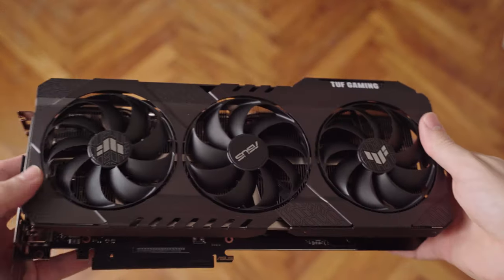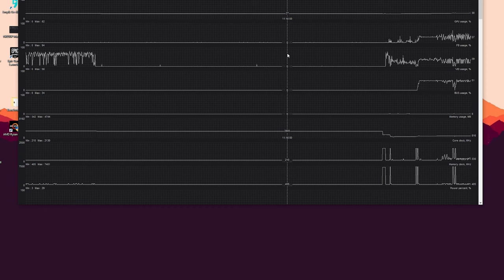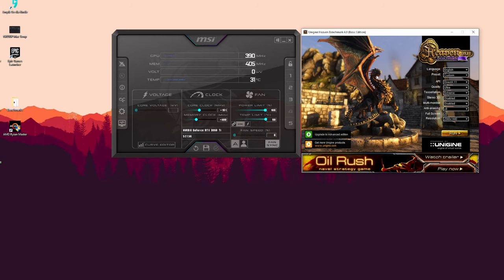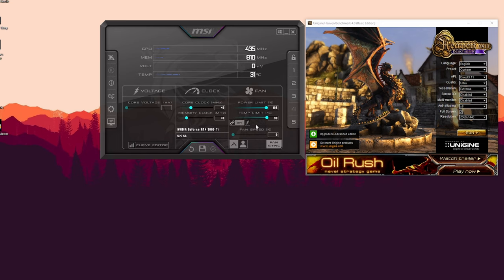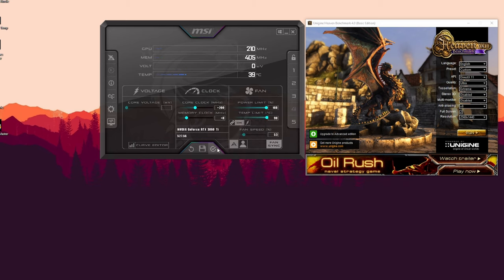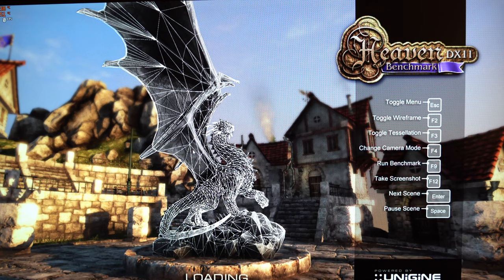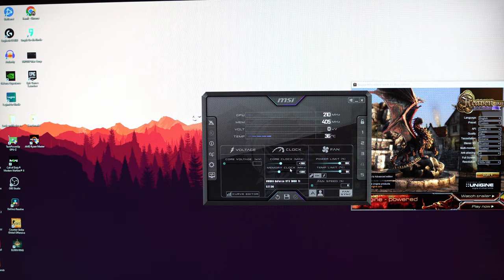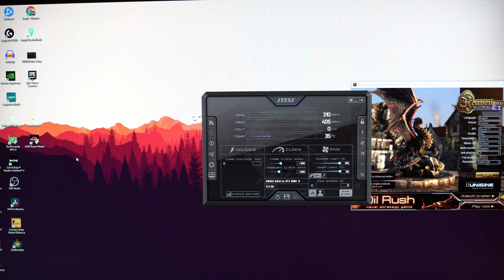Free performance! How to overclock a 3060 Ti?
Current setup (used for benchmarks as well):
Ryzen 5800X3D
Asus B550-I Strix Gaming
Arctic Liquid Freezer II 280mm
Crucial Ballistix 3200Mhz 16GB
EVGA 1000W PSU Gold
Samsung SSD 970 Pro 1TB with heatsink
Lian Li O11 Air Mini
0:00 - 0:20 - Intro
0:20 - 2:10 - Prerequisites
2:10 - 4:40 - Core OC
4:40 - 5:27 - Unstable OC
5:27 - 6:02 - Memory OC
6:02 - 7:33 - Stress Testing